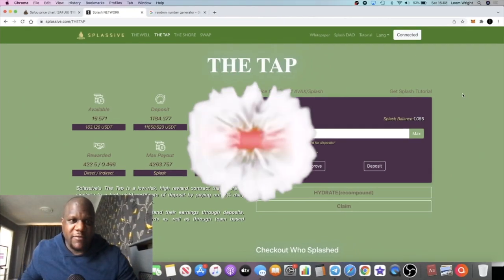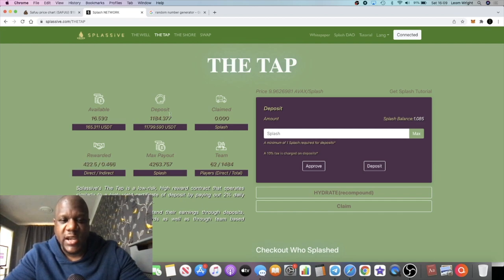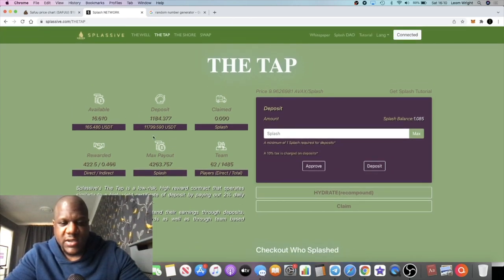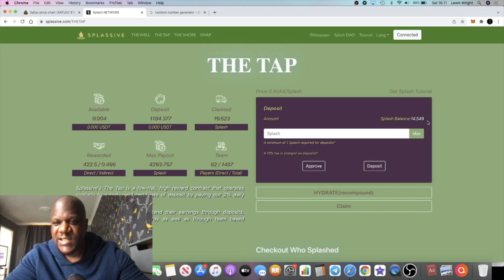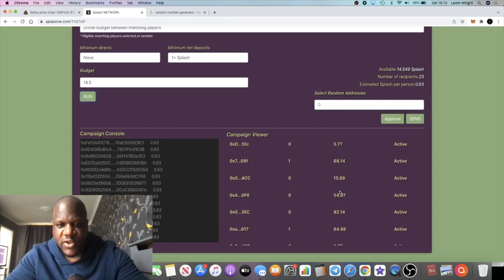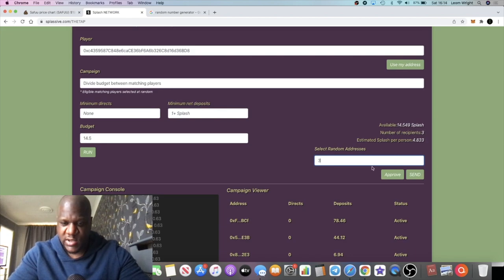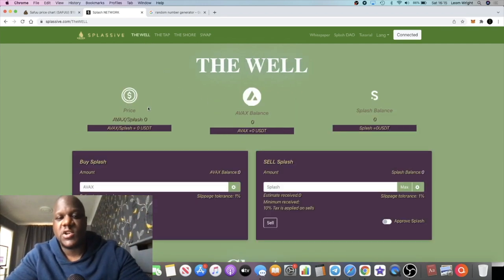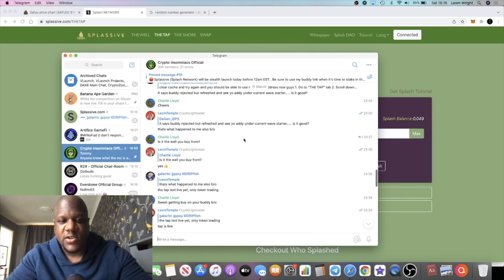Splassive 20X Gains + SPLASH Team Airdrop!!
Splash network (Splassive | $Splash token) is a certificate of deposit contract & clone of Drip network however Splash token will be on the Avalanche network as opposed to the Binance smart chain. Don't miss out on this bullish opportunity to get in early. Splassive pays out 2% daily over 180 days up to 360% while Drip network pays out 1% daily over 365 days.

How to stake on Splash Network:
1. Go to "THE TAP" tab
2. Scroll down to "Join The Wave"
3. Paste buddy address below into box space and click "Update" button